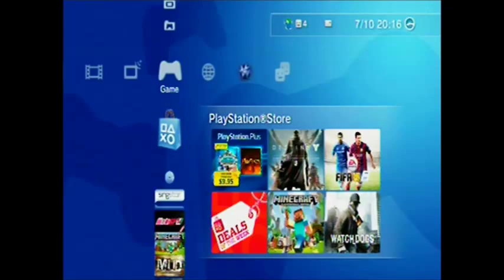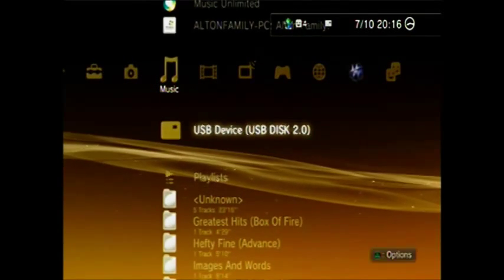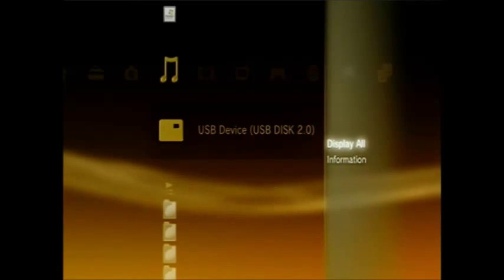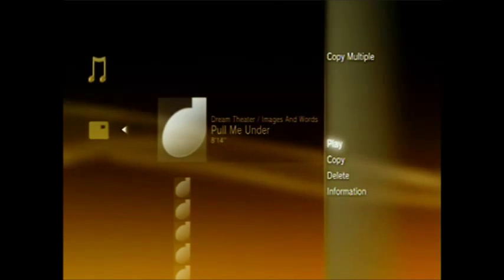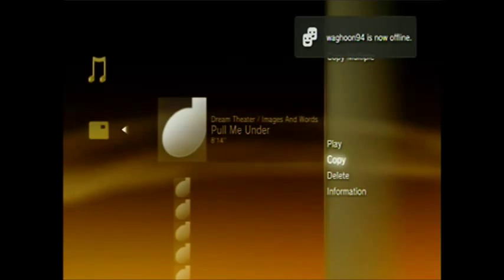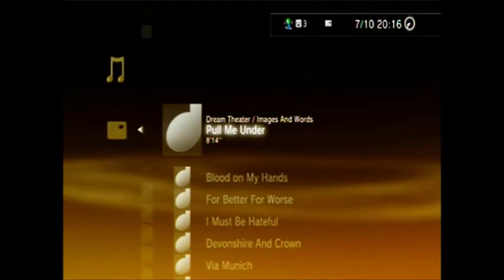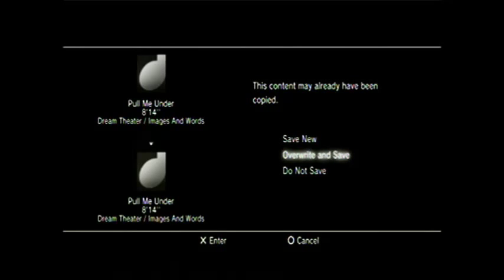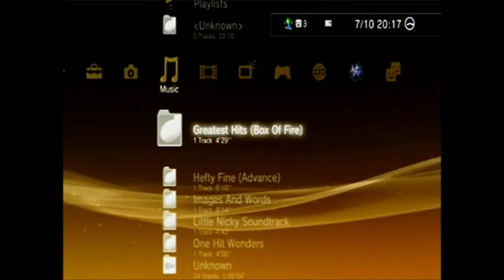How to save or play MP3 music files onto your PS3 via a USB device (PlayStation 3)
This video shows how to play or save MP3 music files onto your PlayStation 3 that you have saved on a USB device.